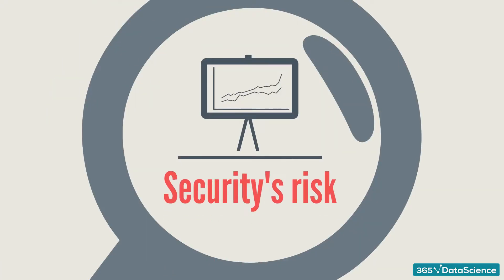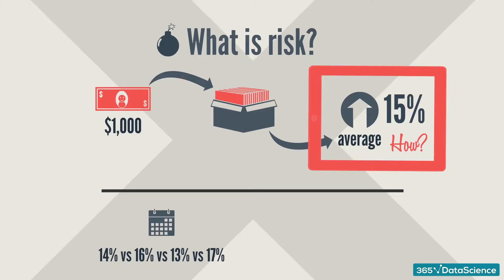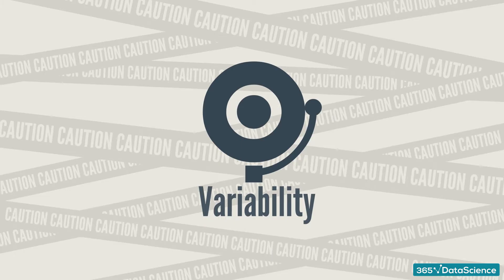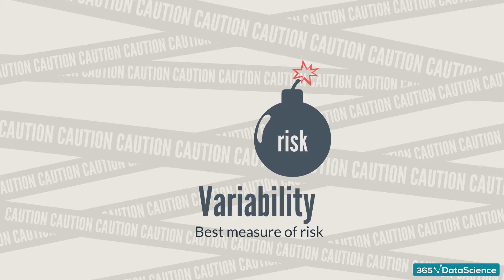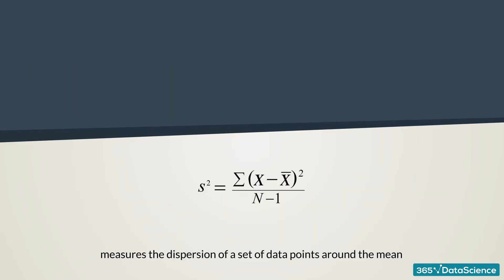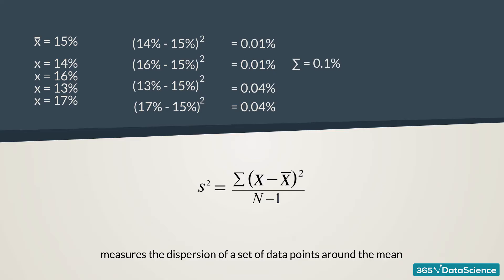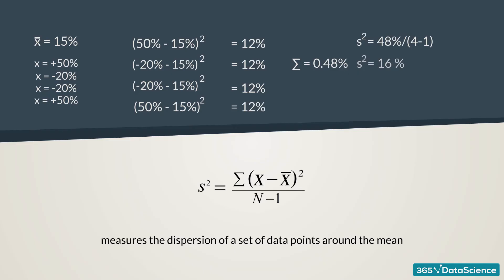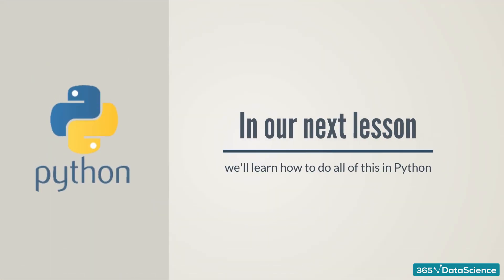Py 70 How do We Measure a Security's Risk